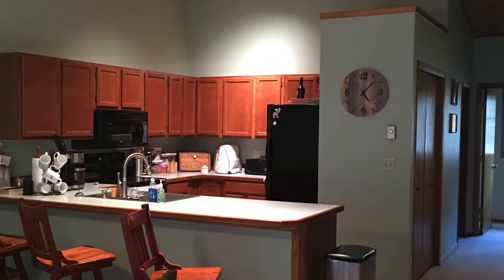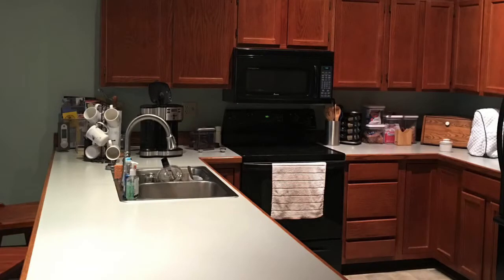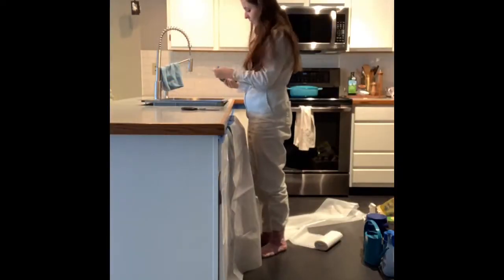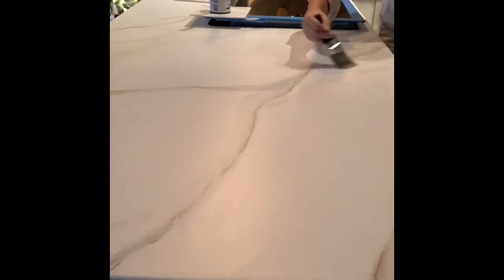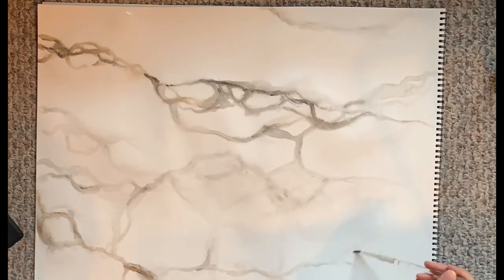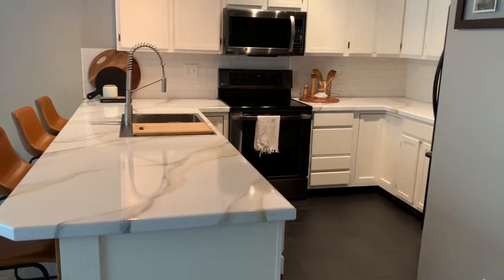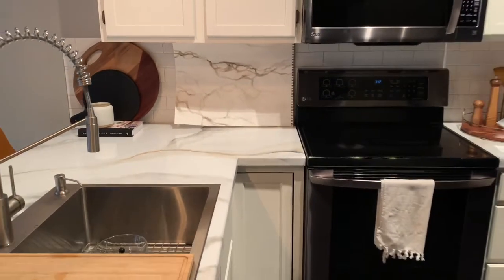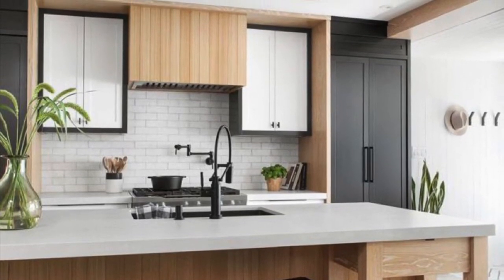Renovating My Mom’s Ski Condo Part 1 - Marble Epoxy Countertops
Part 1 of the renovations I am making to my Mom’s Retro-Ski Chalet themed condo. Watch as I try to bring high-end design into my Mom’s condo on a tiny budget.

Laminate Tile Flooring

Wood Kitchen Inspiration - Collective Studio, photographer Kiely Ramos

Marble Inspiration- @eyesoon